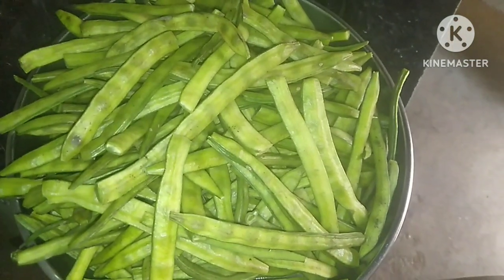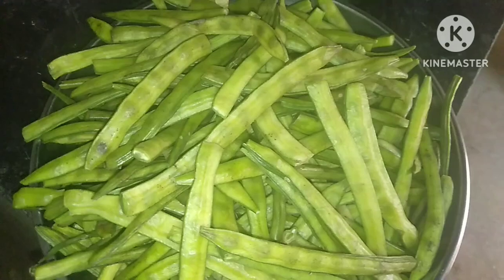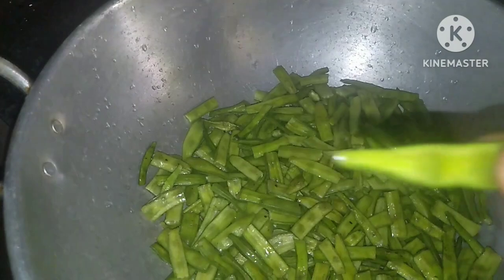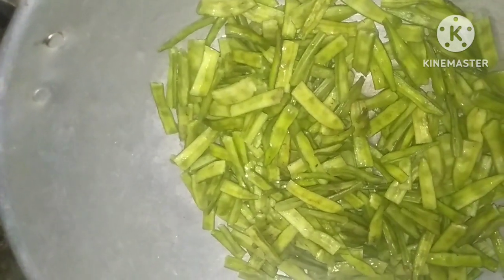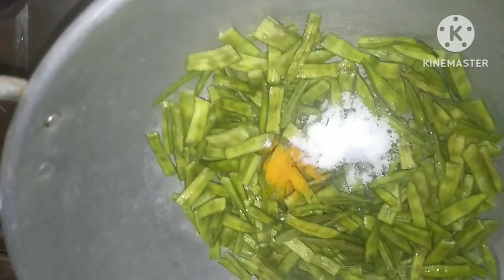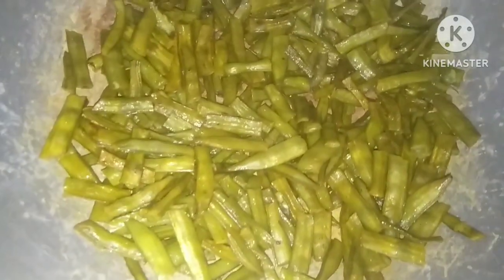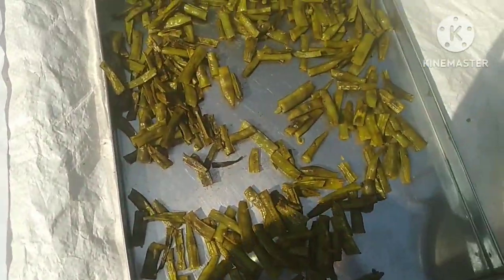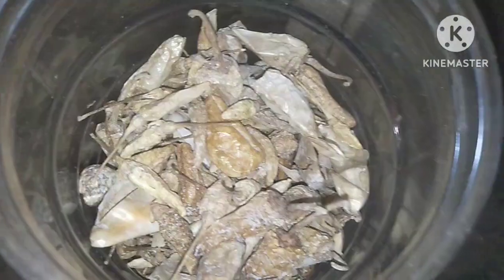കൊത്തവരൊക്കെ വറ്റല്‍ videos palakkad 🙏 please subscribe my channel🙏